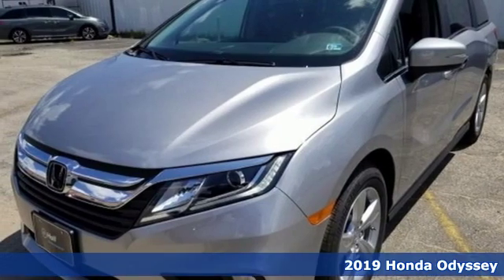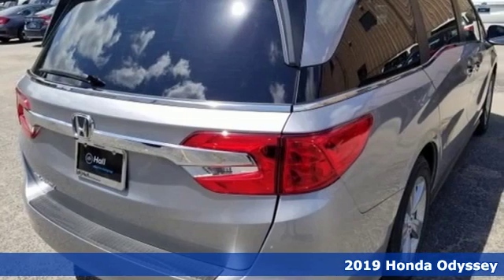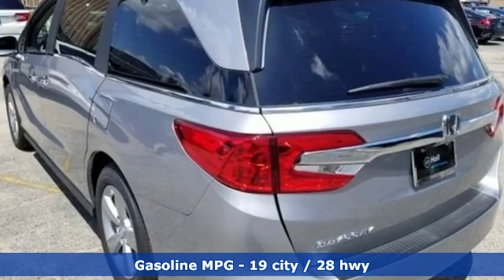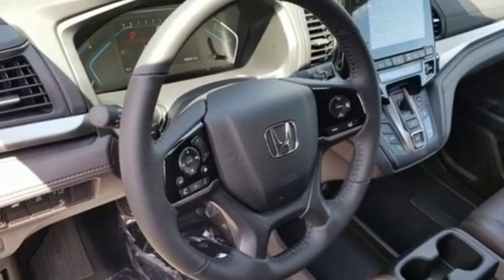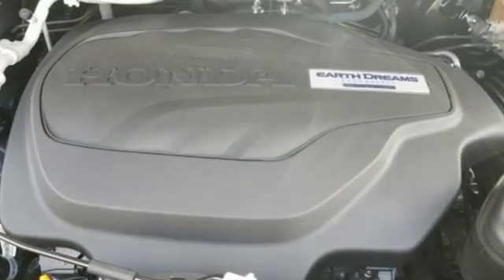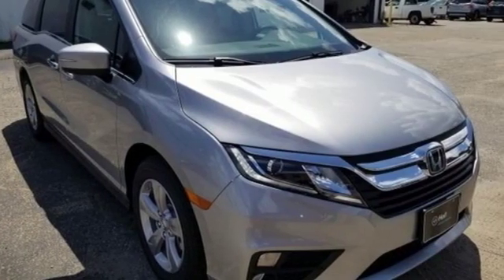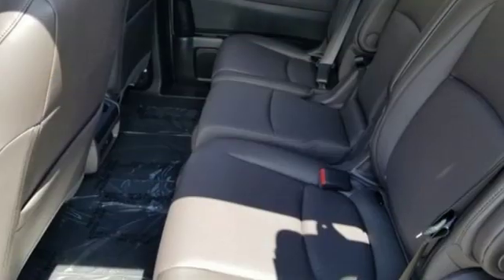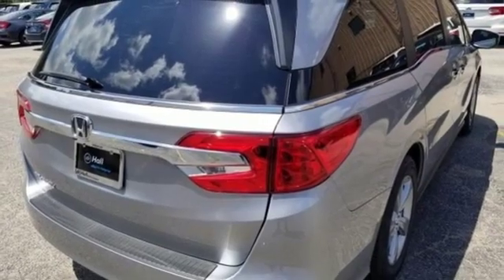New 2019 Honda Odyssey Virginia Beach VA Norfolk, VA #2192208 - SOLD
Year: 2019
Make: Honda
Model: Odyssey
Trim: EX-L
Engine: 3.5L V6 SOHC i-VTEC 24V
Transmission: 9-Speed Automatic
Color: Silver
Interior: Mocha
Stock #: 2192208
VIN: 5FNRL6H78KB121446
3rd row seats: split-bench, 4.33 Axle Ratio, 4-Wheel Disc Brakes, 7 Speakers, A/V remote: CabinControl, ABS brakes, Air Conditioning, AM/FM radio: SiriusXM, Anti-whiplash front head restraints, Auto High-beam Headlights, Auto-dimming Rear-View mirror, Automatic temperature control, Blind spot sensor: Blind Spot Information (BSI) System warning, Brake assist, Bumpers: body-color, Delay-off headlights, Distance-Pacing Cruise Control, Driver door bin, Driver vanity mirror, Driver's Seat Mounted Armrest, Dual front impact airbags, Dual front side impact airbags, Electronic Stability Control, Emergency communication system, Exterior Parking Camera Rear, Four wheel independent suspension, Front anti-roll bar, Front Bucket Seats, Front dual zone A/C, Front fog lights, Front reading lights, Fully automatic headlights, Garage door transmitter: HomeLink, Heated door mirrors, Heated Front Bucket Seats, Heated front seats, Illuminated entry, Knee airbag, Leather Seat Trim, Leather steering wheel, Low tire pressure warning, Memory seat, Occupant sensing airbag, Outside temperature display, Overhead airbag, Overhead console, Panic alarm, Passenger door bin, Passenger seat mounted armrest, Passenger vanity mirror, Power door mirrors, Power driver seat, Power Liftgate, Power moonroof, Power passenger seat, Power steering, Power windows, Radio data system, Radio: 160-Watt AM/FM/HD/SiriusXM Audio System, Rear air conditioning, Rear anti-roll bar, Rear reading lights, Rear seat center armrest, Rear window defroster, Rear window wiper, Reclining 3rd row seat, Remote keyless entry, Security system, Speed control, Speed-sensing steering, Speed-Sensitive Wipers, Split folding rear seat, Spoiler, Steering wheel mounted audio controls, Sun blinds, Tachometer, Telescoping steering wheel, Tilt steering wheel, Traction control, Trip computer, Turn signal indicator mirrors, Variably intermittent wipers, and Wheels: 18" Dark Silver-Painted Alloy. *Every Internet Price includes current applicable offers. Your additional costs are sales tax, tag and title fees for the state in which the vehicle will be registered, any dealer-installed options (if applicable) and a dealer processing fee ($299 Maryland; not required by law); ($144 Pennsylvania); ($699 Virginia, North Carolina). Prices are subject to change, and prior sales are excluded. While every reasonable effort is made to ensure the accuracy of this information, we are not responsible for any errors or omissions contained on these pages. Please verify any information in question with the dealer.

Address:
3516 Virginia Beach Blvd